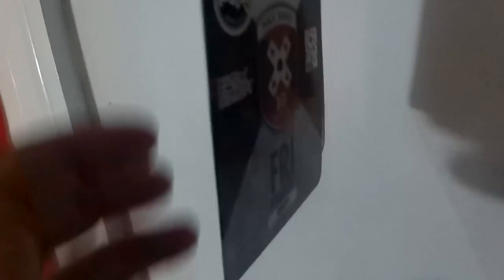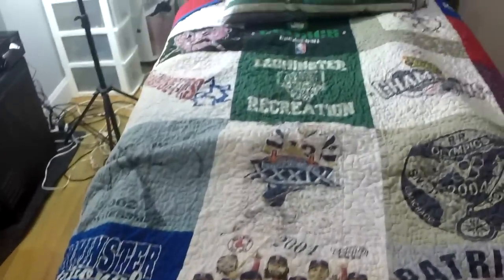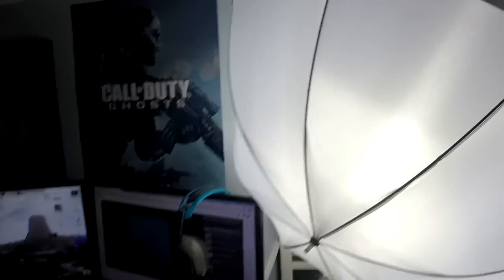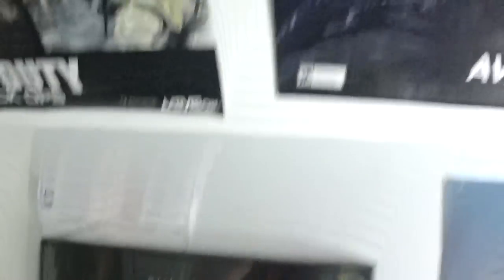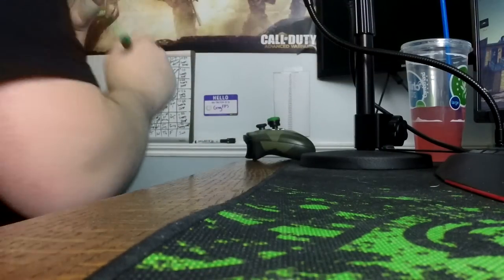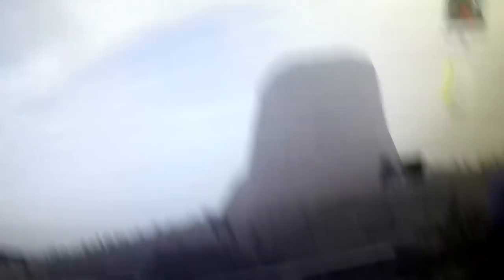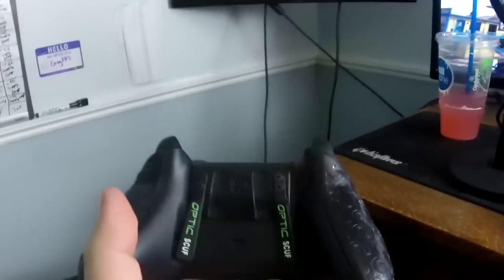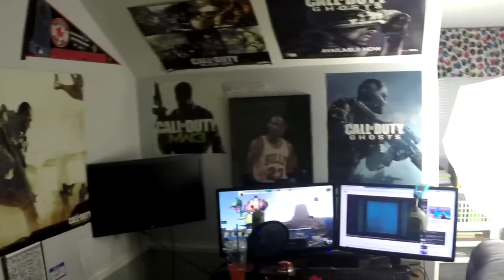4K Room Set-Up / Studio Tour (2015)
A bunch of people wanted me to make a set-up video! Here it is. I hope you enjoy the video and thanks again for 4,000 subscribers!